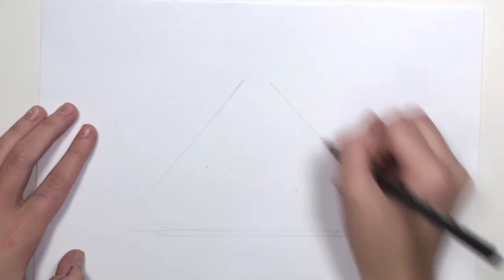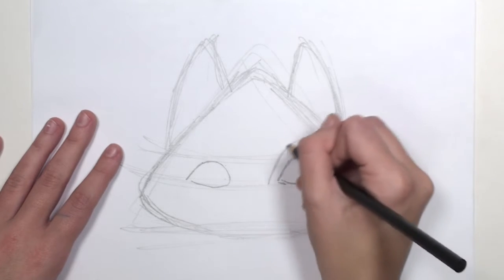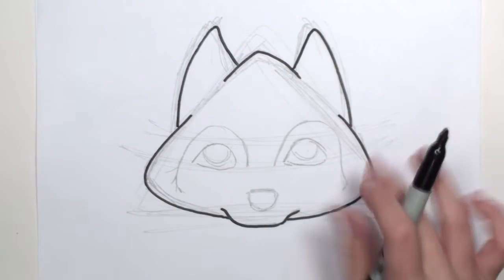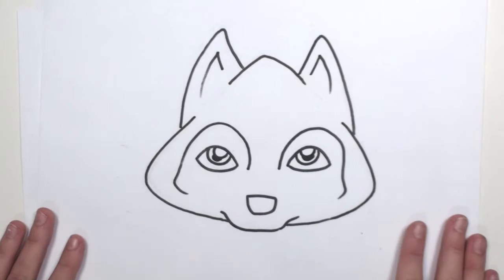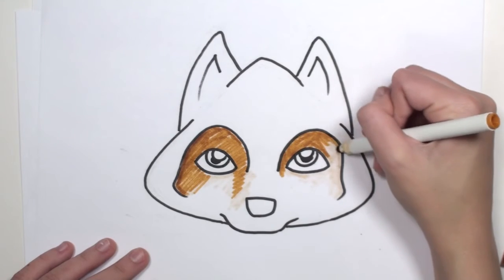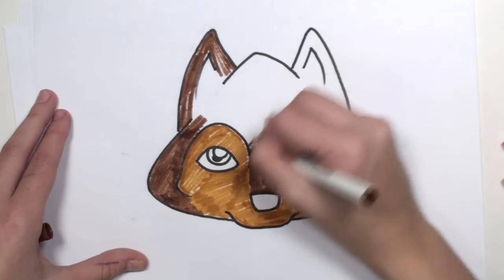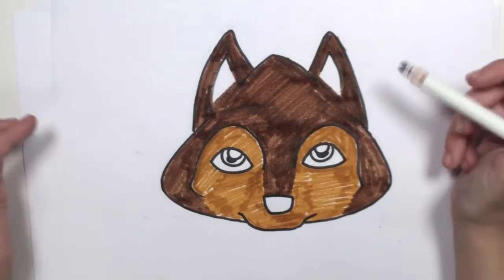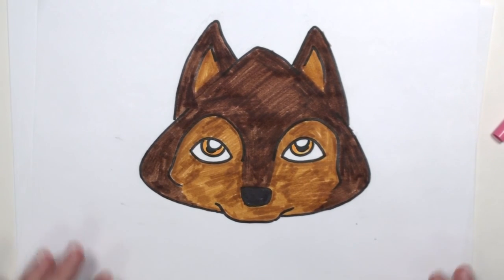How to Draw a Cartoon Dog Face | MLT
Learn How to Draw a Cartoon Dog Face Step by Step in this drawing lesson by Maja. This dog face drawing is based on simple shapes. Triangle for the head and triangles for the ears. This is an easy dog fro kids to draw.